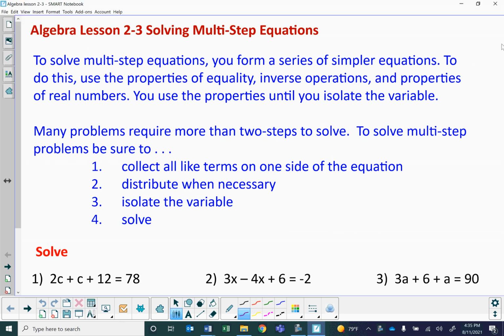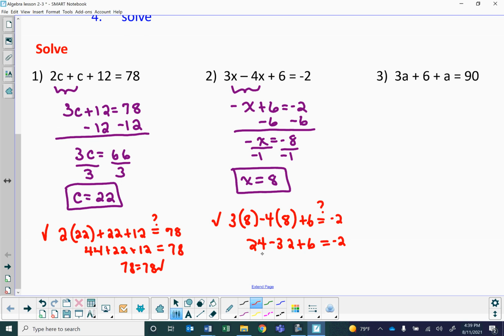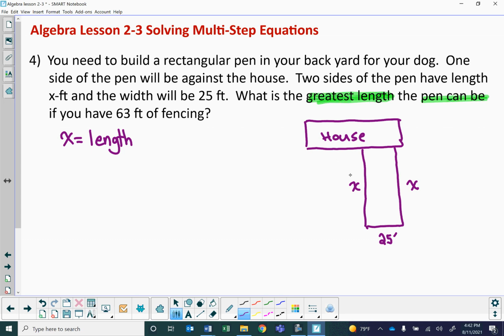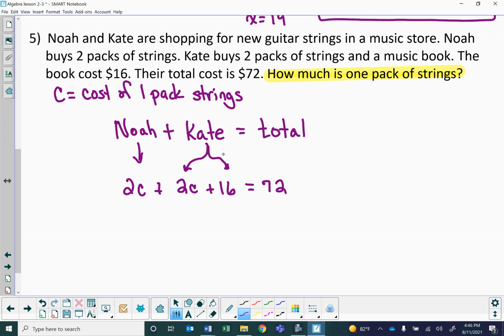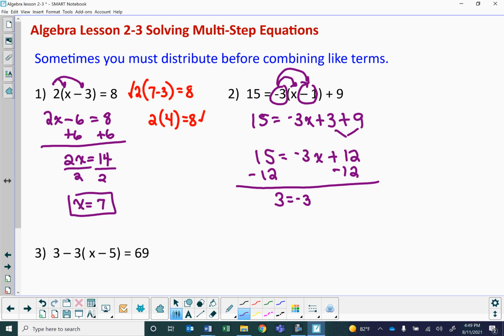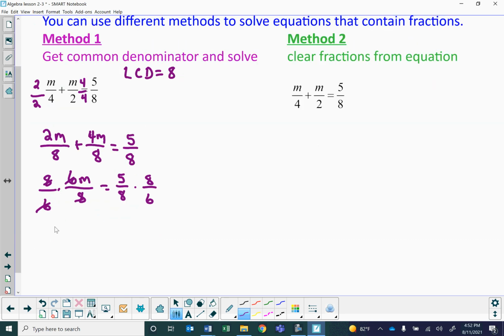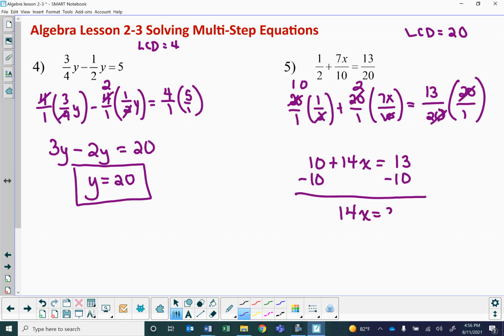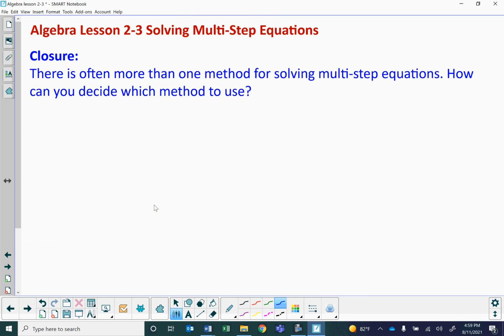Algebra Lesson 2 3 Solving Multi-Step Equations